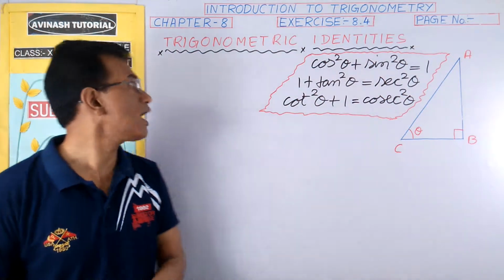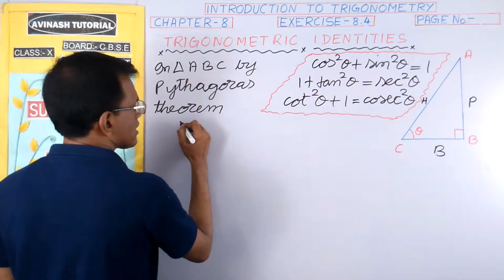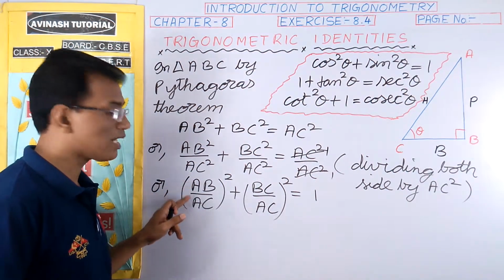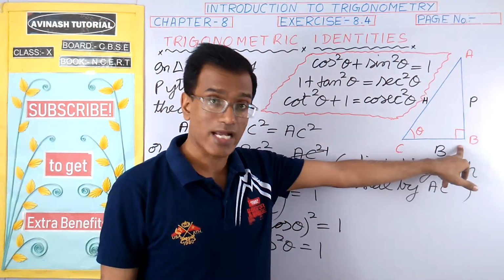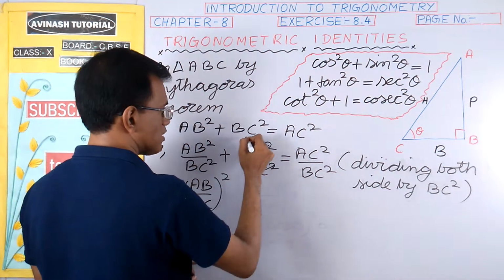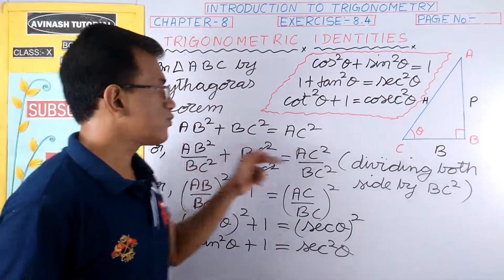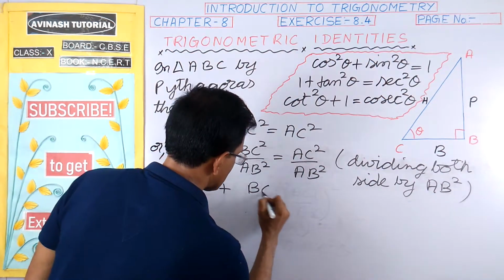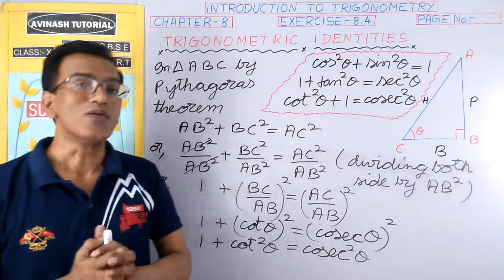[Tr-34], CLASS-10 MATHS, Chapter-8, INTRODUCTION TO TRIGONOMETRIC IDENTITIES.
SOLUTION OF:- BOARD - C.B.S.E, BOOK - N.C.E.R.T, CHAPTER -8,  INTRODUCTION TO TRIGONOMETRY, EXERCISE 8.4, INTRODUCTION.
Why is sin^2 θ + cos^2 θ  = 1, 1 + tan^2 θ = sec^2 θ and 1 + cot^2 θ = cosec^2 θ

I have not only solved this question but also tried to give viewers the way to solve such type of question. Stress has also been given on how to understand a question by reading it step wise step. I believe no student is weak. Every student has capability of doing well in Mathematics provided they are given proper guidance

If you are interested in any other CHAPTER you can get more videos here

Lessons below are FULLY solved